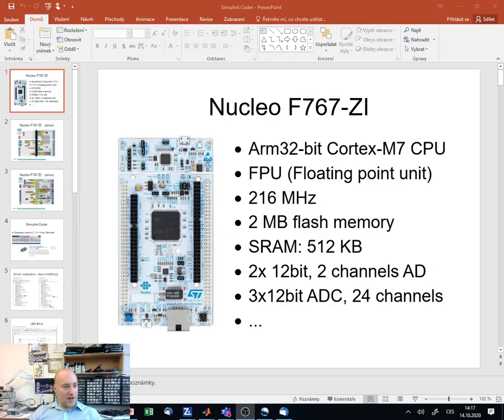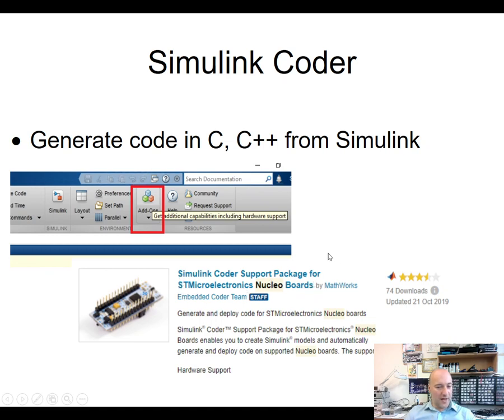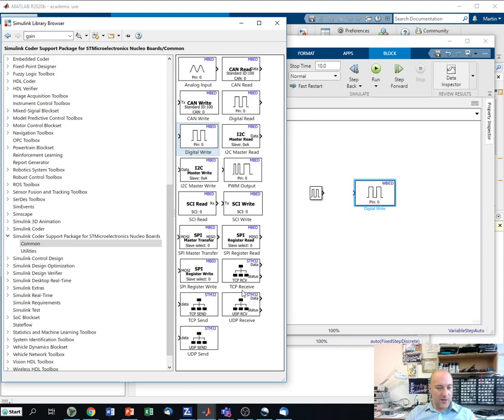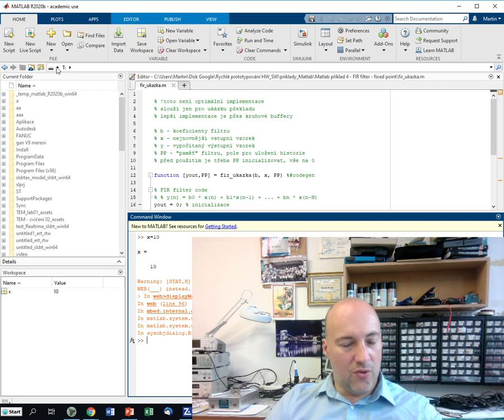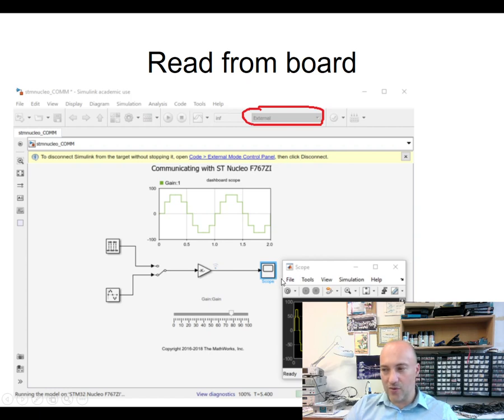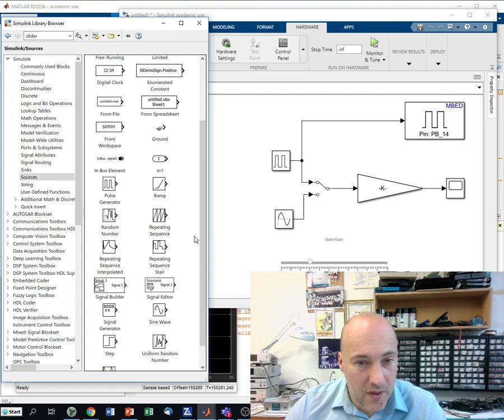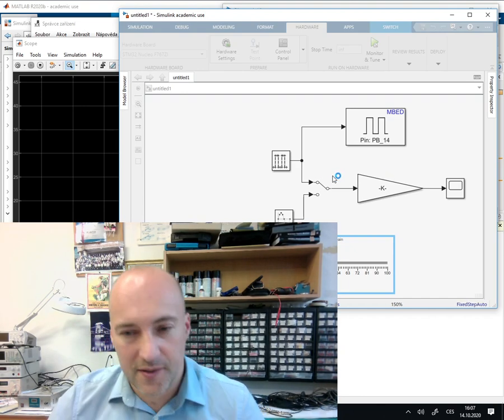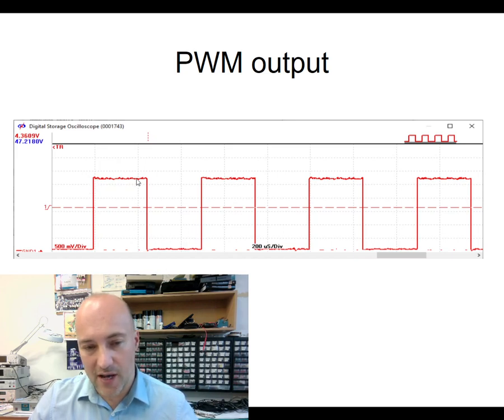Rapid HW/SW prototyping - class 04